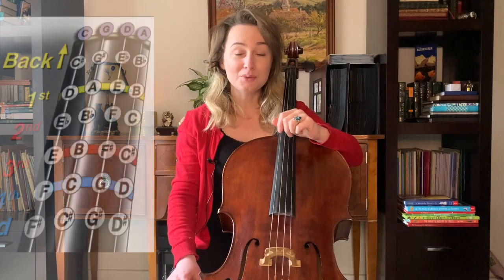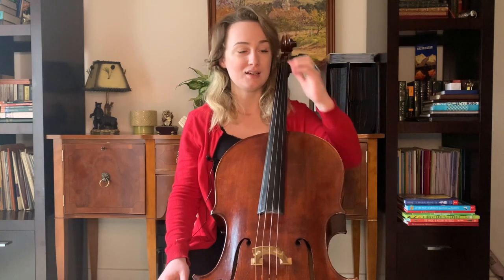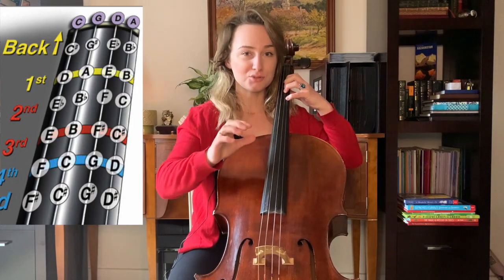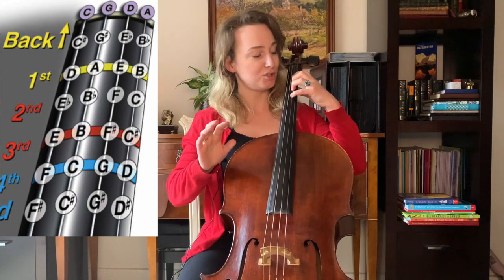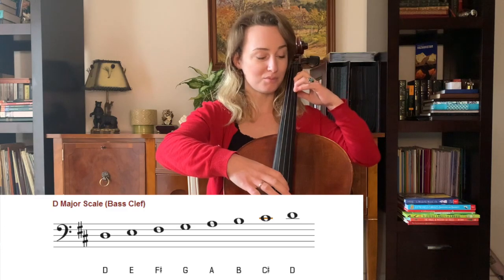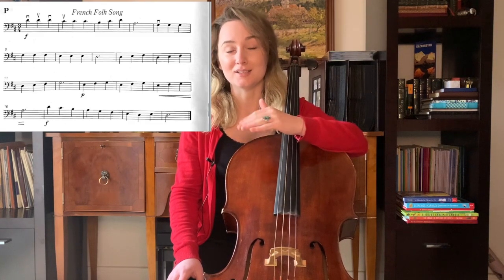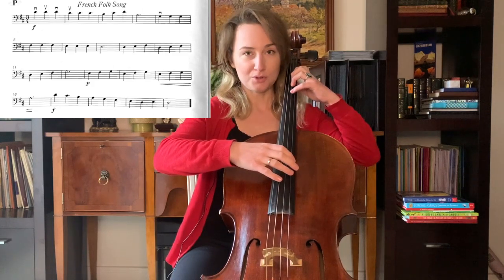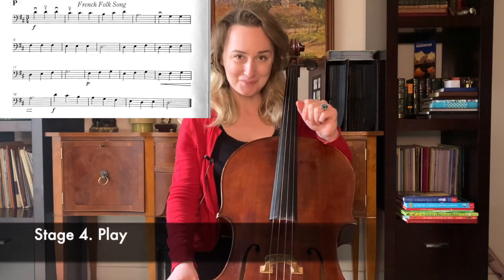Cello Lesson No.4 for complete Beginner/Notes on A String/ Tutorial for D(re) Major/French Folk Song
Well done for continuing learning cello! Here is your lesson No.4.
In this lesson we will learn New Notes on A String, Structure of Majors and detailed explanation of  D major scale. Work out of French Folk Song

1:08 Notes on A string
3:03 "Tunel" variations. Curve your finger&work out on mapping
4:38 "Crossing" Exercises
7:40 D (re) Major Scale work out. Detailed explanation of structure.
     11:34 Let's Play D major.
     12:01 Correct way to learn & memorise EACH scale.
      14:38 Check List!
15:49 French Folk Song - Analysis and Preparation
        17:40  Stage 3
         22:59 Stage 4

For private or online lessons please get in touch

Every little help appreciated! :))